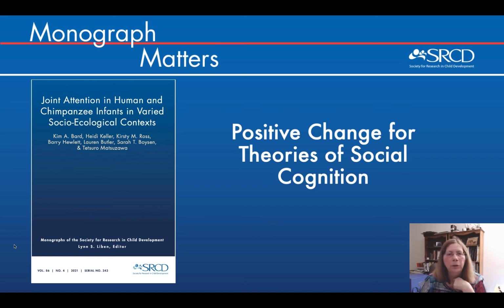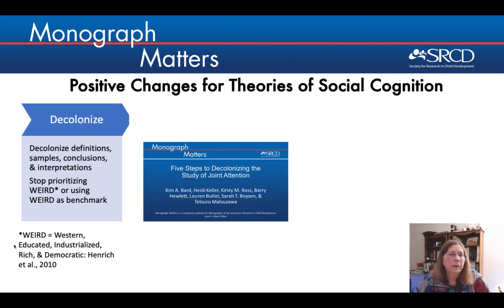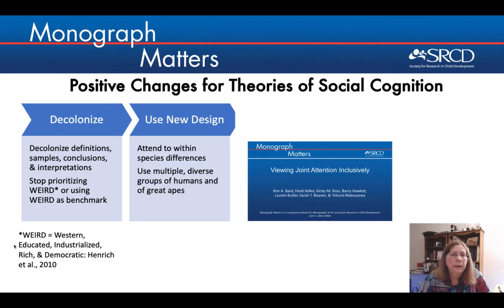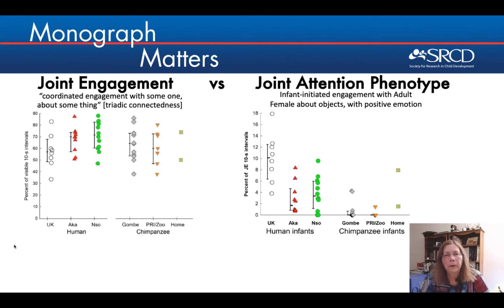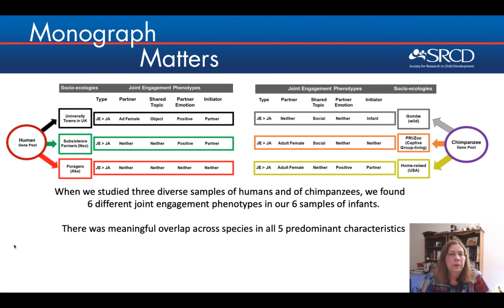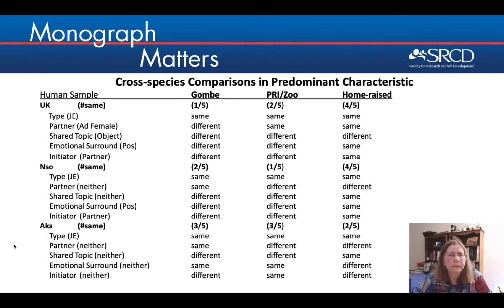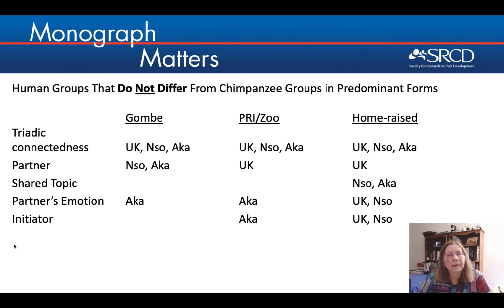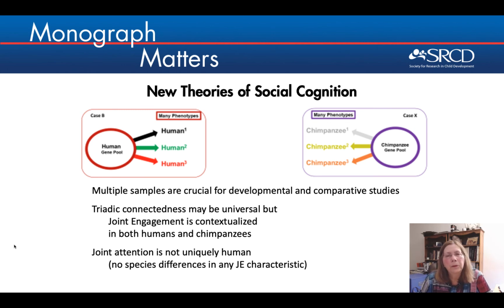Positive Change for Theories of Social Cognition | Monographs 86.4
SRCD Monograph author Kim Bard and her co-authors propose four steps toward achieving positive change in theories of social cognition: decolonize, use new design, focus on inclusivity, and revise theories. These recommendations are based on the success of their new comparative design presented in monograph 86(4) as a proof of concept.

Topics of Interest: joint attention, triadic engagement, decolonizing psychology, cross-cultural psychology, comparative psychology

Video Credits
Monograph publisher: Wiley